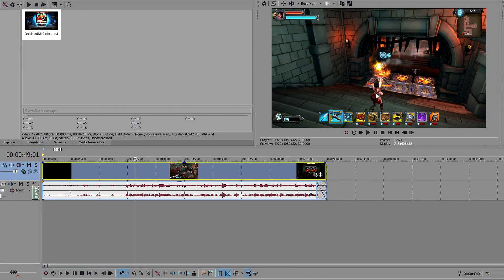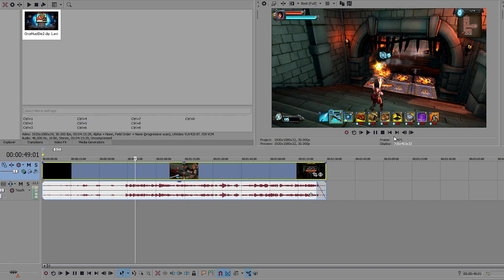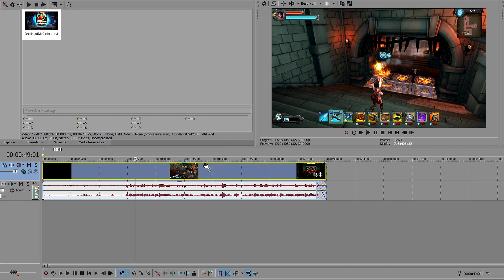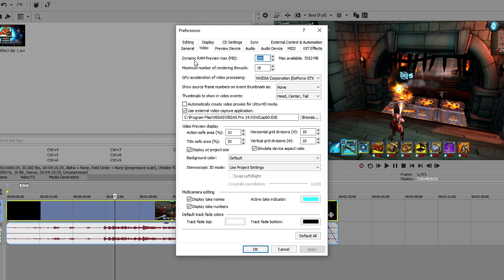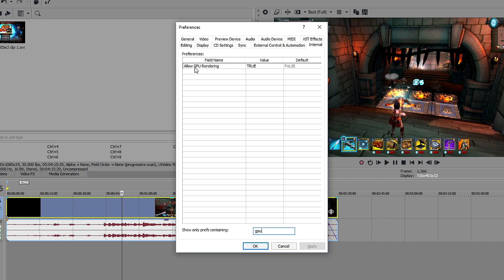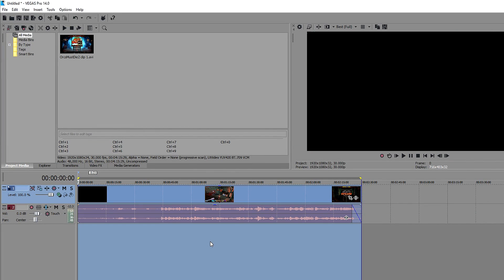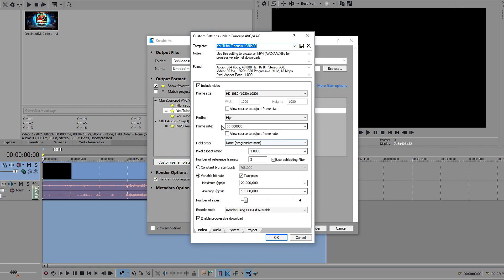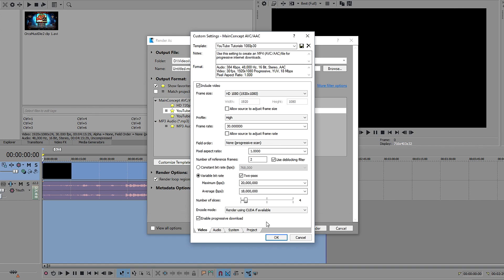Sony Vegas Pro 14: How To Show Encode Mode Option (Enable CUDA Rendering)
Ever wonder what cuda is? or what cpu or gpu rendering is? I will show you how to enable cuda rendering, what cuda render is and how to use your graphics card to render your videos rather than your cpu (processor). My render tutorial will hopefully help you understand how rendering in sony vegas pro 14 works and give you advice or how to render clips.

Music
icy-vindur